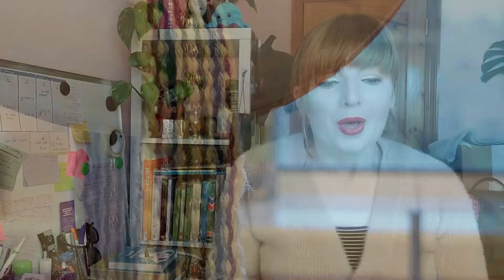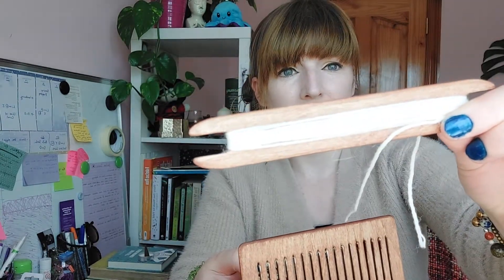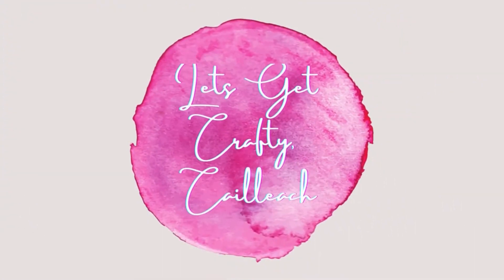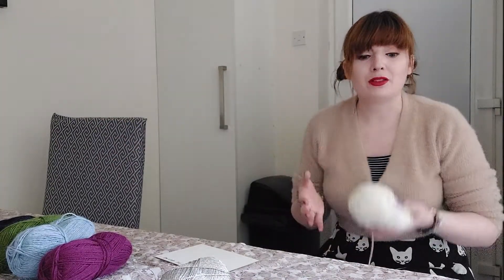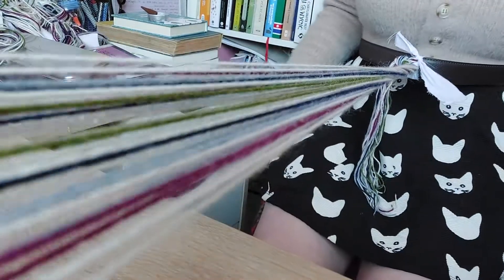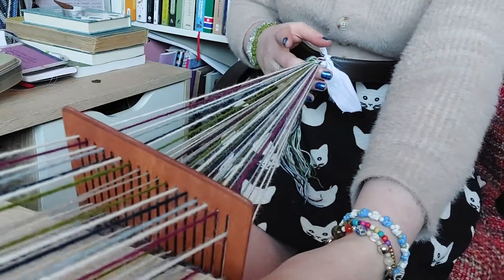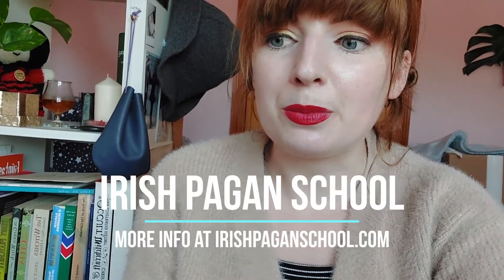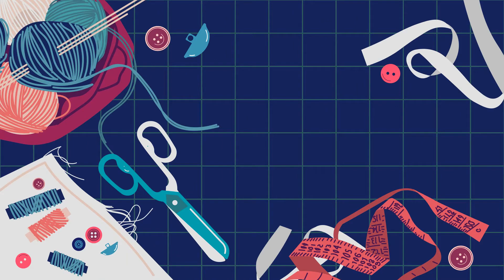Weaving Using a Rigid Heddle | Making Our Handfasting Crios for a Pagan Wedding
I tried my hand at weaving over the last two weeks and this is my second attempts at making a video on it. I'm using the back-strap method for band weaving with a rigid heddle and shuttle.

This is another practice band for our hand-fasting ceremony - I will need a bit more practice before I make a final one which will be used on our wedding day. While the weaving here isn't perfect, and I'm certainly not an expert, I'm very proud of picking this up so fast. The set-up is quite tedious, but once I was sitting down and following the pattern it was very meditative and relaxing.

As mentioned in the video a HUGE thanks to everyone who offered advice on weaving! Two videos that helped me immensely on this crafting journey were:

and

(this one shows the traditional method she learned on the Aran Islands using just hands and a foot to anchor the wool/yarn)

I purchased my Heddle and Shuttle from VytuVatu on Etsy

For Editing my content, I use:
Movavi Video Editor Plus